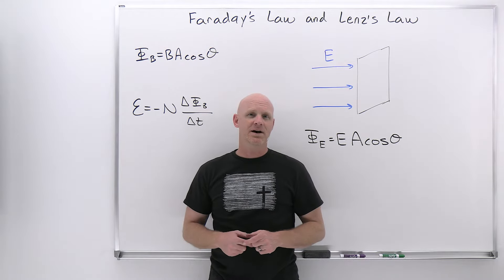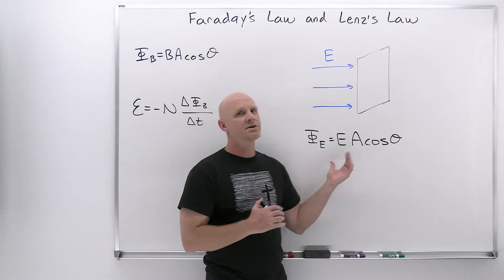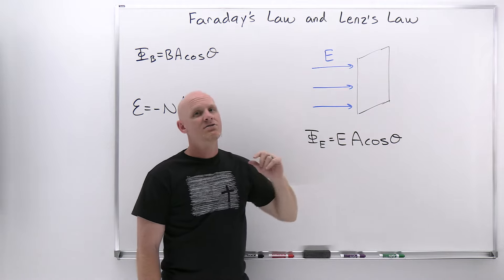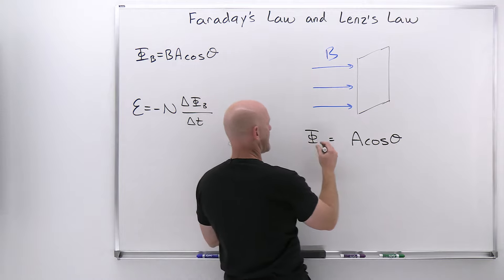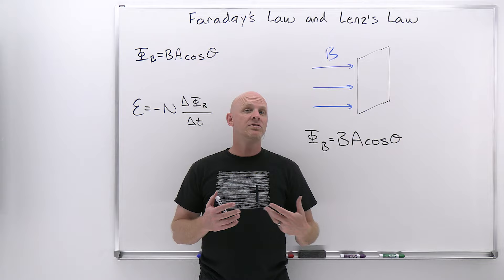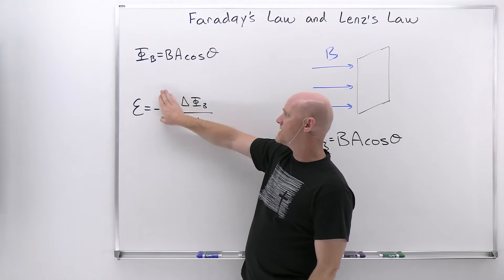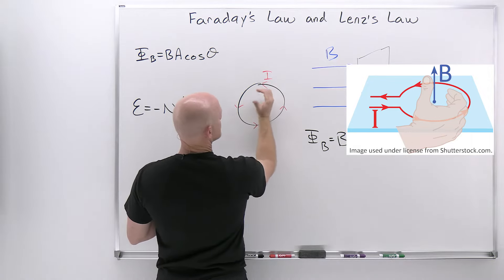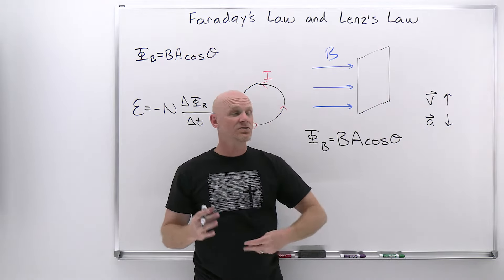20.1 Faraday's Law and Lenz's Law | General Physics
Chad provides a comprehensive lesson on Faraday's law and Lenz's law.  The lesson begins with an introduction to magnetic flux in which it is shown to be directly analogous to electric flux learned previously.  Ultimately, the magnetic flux depends upon the strength of the magnetic field, the area of the loop, and the angle of the magnetic field with respect to the normal of the plane of the loop.  The relevance is that there is an induced emf in a loop of wire provided there is a change in magnetic flux.  Faraday's law provides the magnitude of this induced emf and Lenz's law provides the direction.  This change in magnetic flux could be due to a change in the strength of the magnetic field, a change in the area of the loop, or a change in the orientation of the magnetic field with respect to the plane of the loop.  Examples of all three are considered in the lesson.

Lenz's law shows how to determine the direction of the induced emf and induced current in a loop of wire experiencing a change in magnetic flux.  Ultimately, the induced current results in an induced magnetic flux, and Lenz's law states that the induced magnetic flux opposes the change in the external magnetic flux.  This can be especially tricky when the change in the external magnetic flux points in the opposite direction of the external magnetic flux, and Chad shows how to solve several examples.

The lesson concludes with a special application of Faraday's law termed motional emf.  As a conducting rod connected to a loop is moved in the plane perpendicular to a magnetic field, there is a change in magnetic flux and an induced emf.  Chad shows how the expression for the potential difference for this motional emf is derived from Faraday's law and also show the application of Lenz's law to determine the direction.

00:00 Lesson Introduction
00:51 Magnetic Flux
03:28 Faraday's Law
04:59 Lenz's Law
13:50 Application of Lenz's Law
25:13 Faraday's Law and Motional Emf